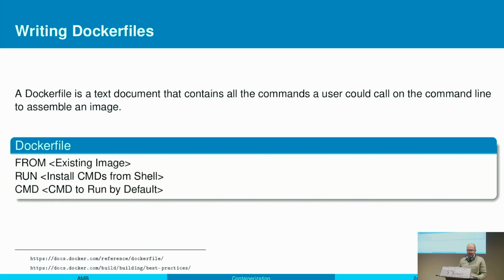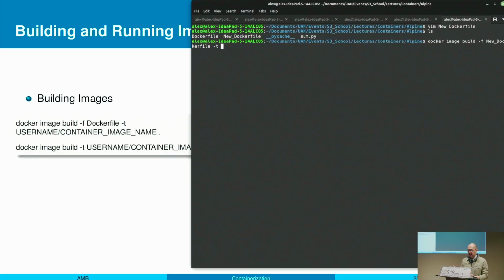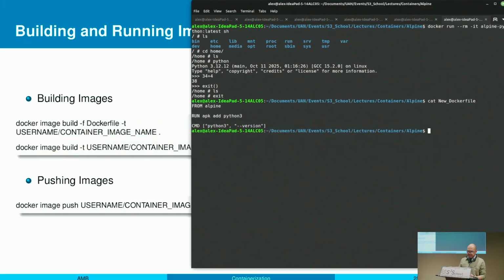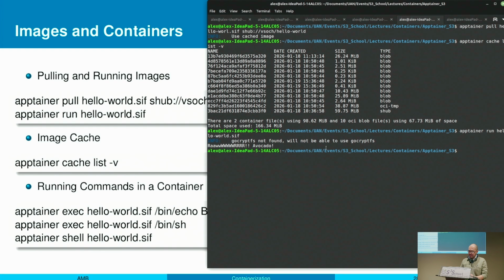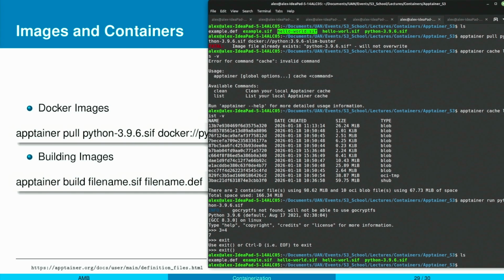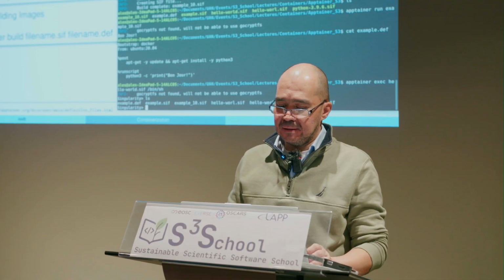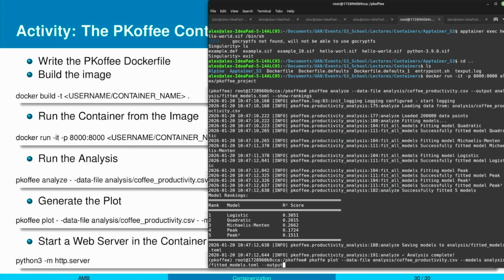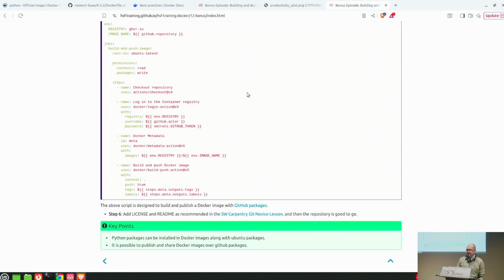S³ School 2026 - Secure & Deploy Containerization (Part 2) Alexander Moreno Briceño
In this lecture, we cover the fundamentals of software containerization for sustainable & reproducible research software: Docker & Podman workflows, container images, registries (Docker Hub), and how to start writing your own Dockerfiles. 📚

What you’ll learn in this session:
• What containers are (and why they matter for reproducibility)
• Containers vs images (and how registries work)
• Core commands: pull / run / ps / stop / rm / rmi / build / tag
• Docker vs Podman (including rootless workflows)
• How to build your own image with a Dockerfile (practical tips + best practices)
• A first introduction to Apptainer/Singularity ecosystem (HPC-oriented)

About the S³ School:
S³ (Sustainable Scientific Software School) is a one-week training program focused on modern coding practices for scientific software: sustainability, testing, CI/CD, performance, security, documentation, and publication.